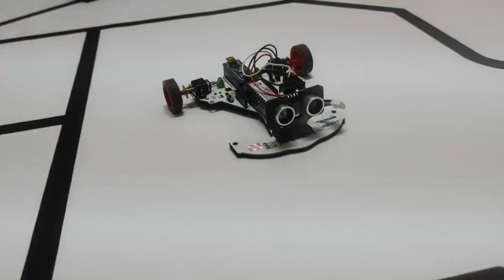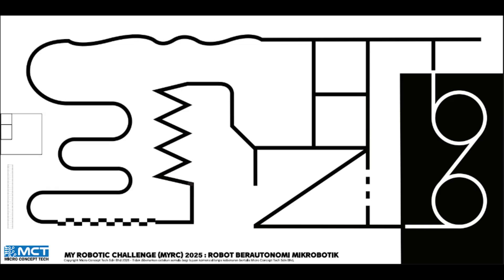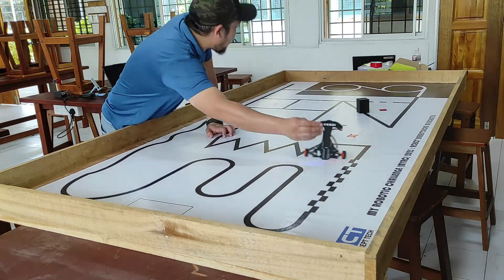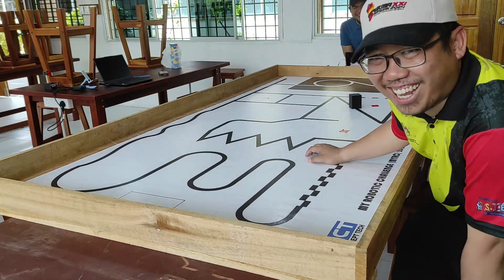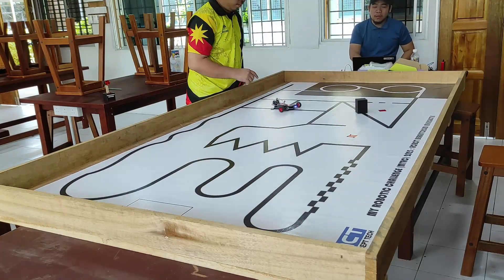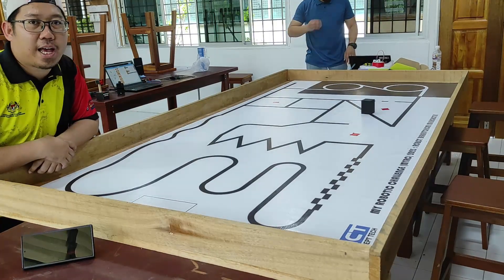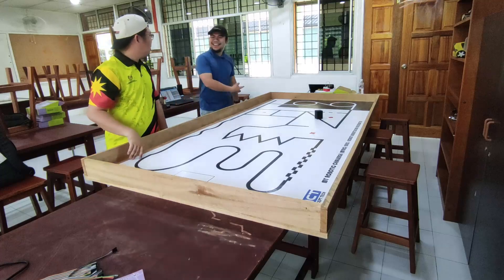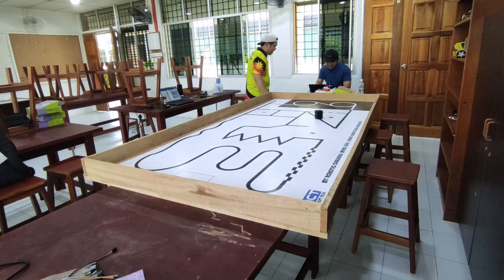MIKROBOTIK CODING SESSION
In this video, my friend and I attempt to code a robot meant for kids to learn coding and problem solving.

Can we code the robot to pass the checkpoints and finish it n the fastest time possible?

Or can we code the full program for the challenge in just 1 session? Let's find out!